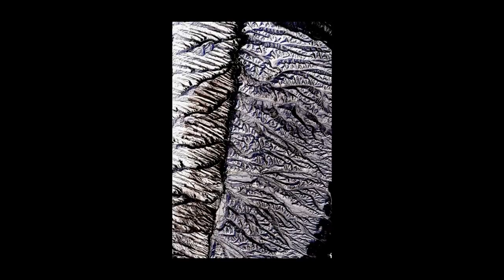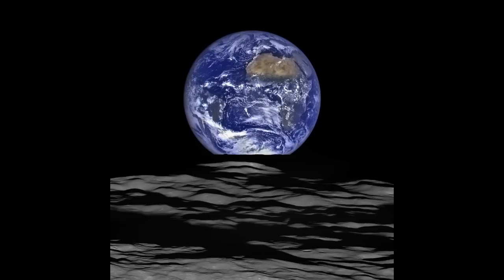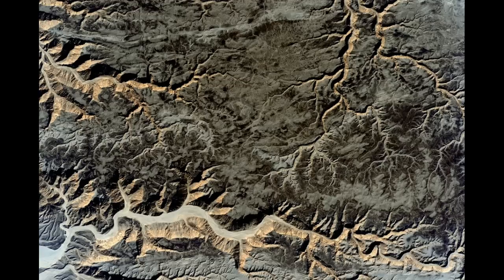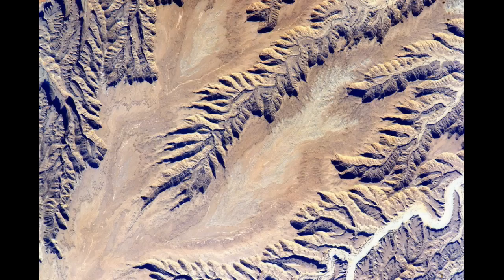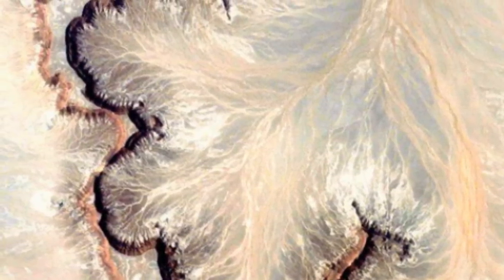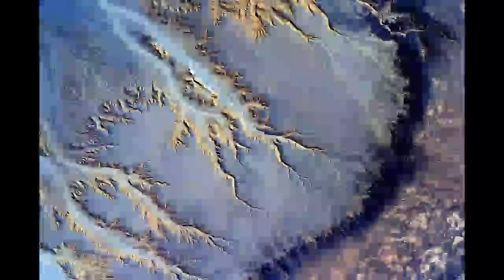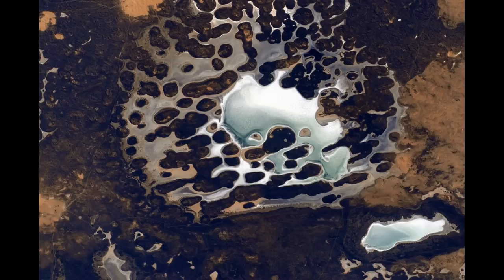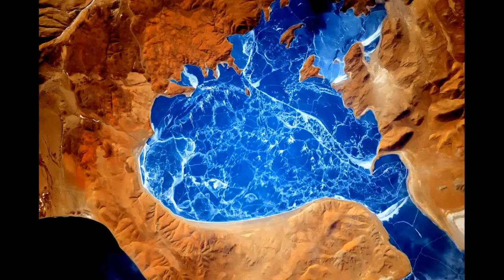Electric Geology - Large Scale Features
Some of the best pictures of clearly electrical  formations,